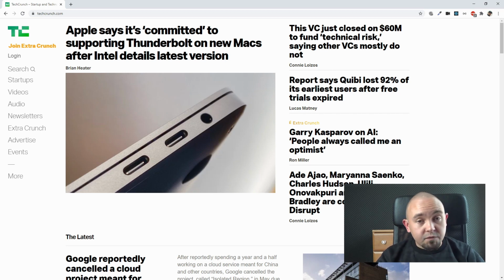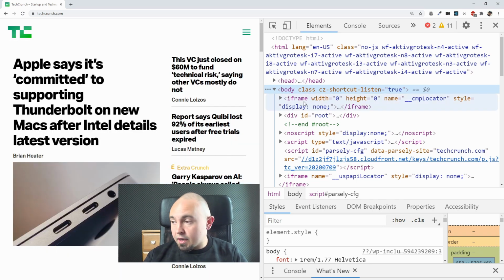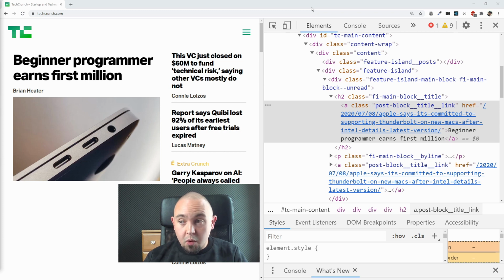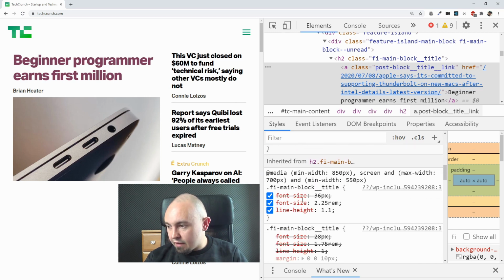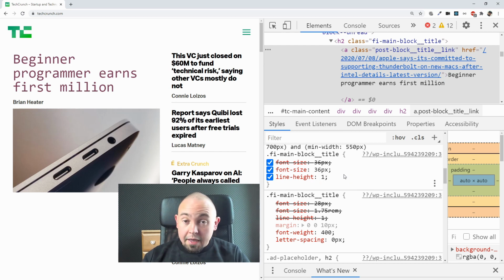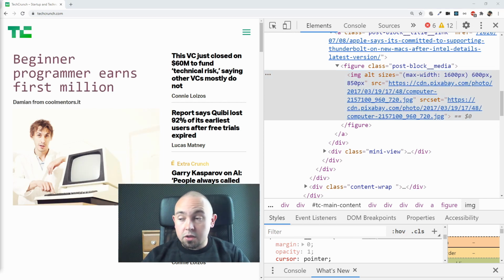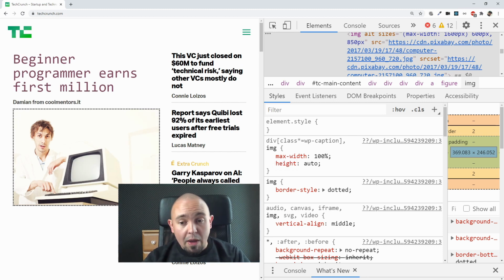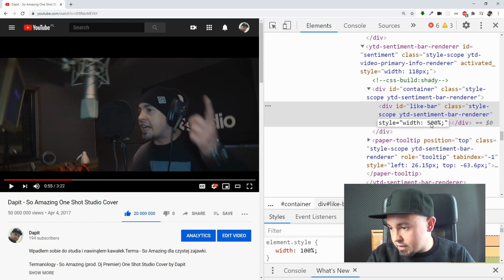We are hacking a website! for beginners :)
You want to feel like a real hacker? Damian will unveil the mystery of how the websites are created and how you can hack them just using your browser.

In this video you will know the structure of websites, basics of using HTML and CSS and how you can manipulate the website elements using the tools build in your internet browser.